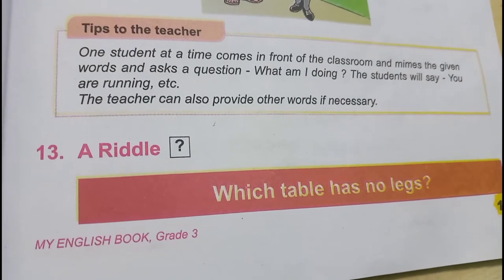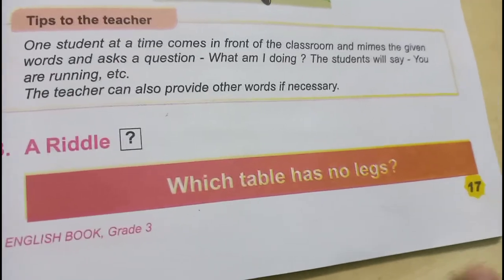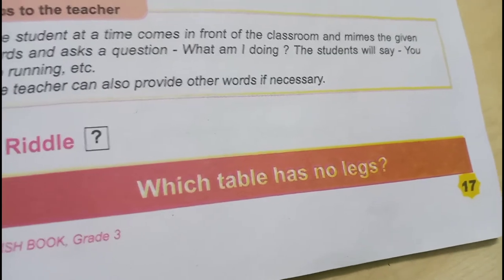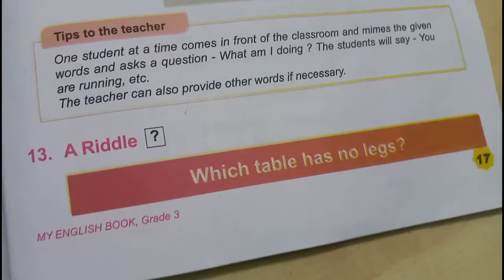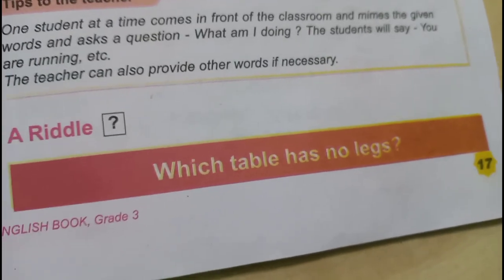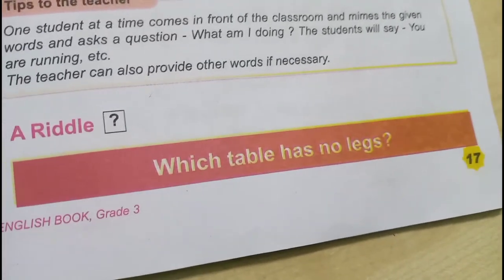Class 3 //English//what do you like?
Mix item
fun, comedy, poem, song, music, teaching language, cooking, travel blog and more activities items.